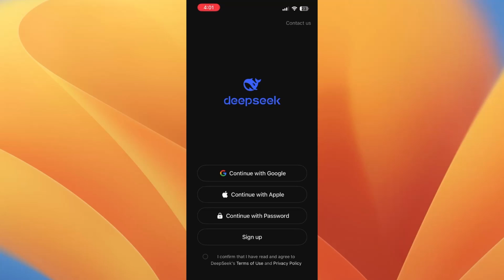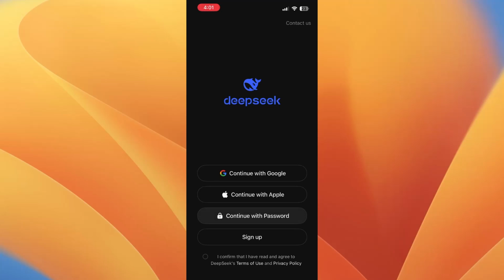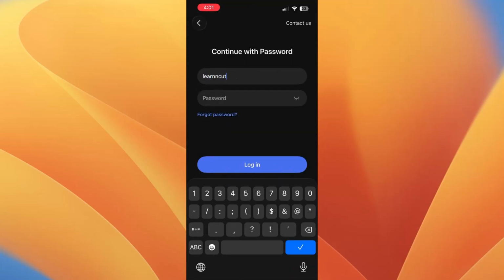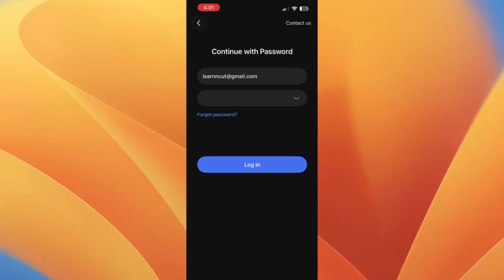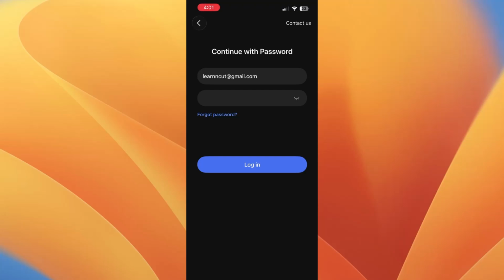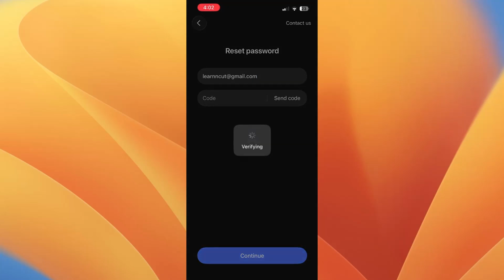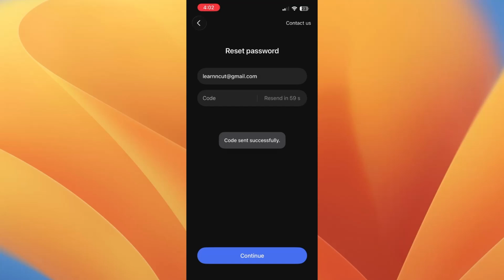How To Sign In On DeepSeek AI App (Quick Guide)